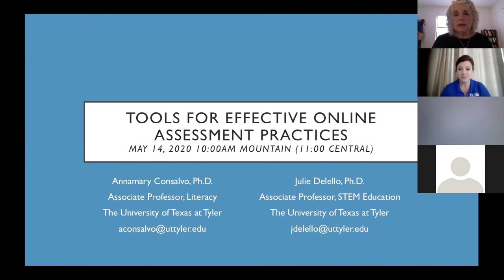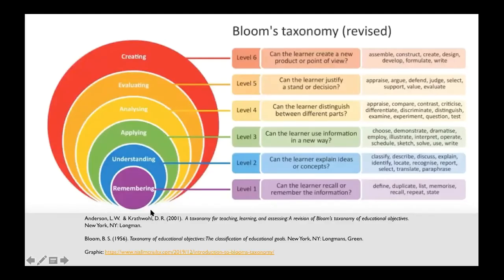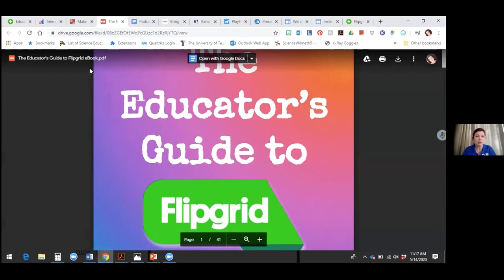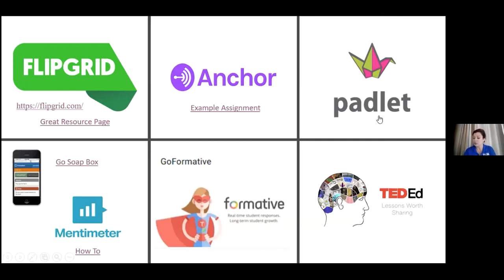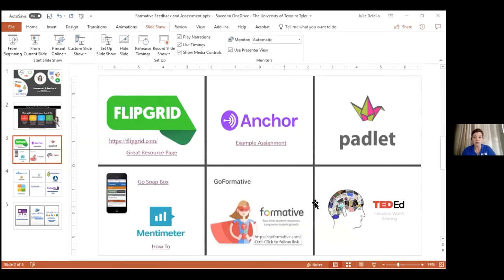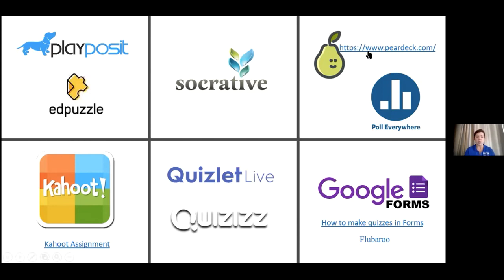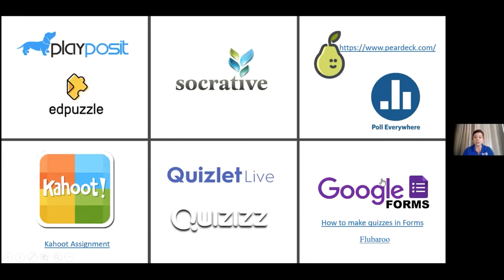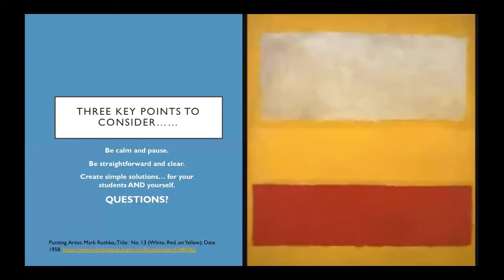Tools for Effective Online Assessment - University of Belize Online Professional Development Series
Anna Consalvo and Julie Delello lead a professional development for University of Belize faculty on effective online assessment.